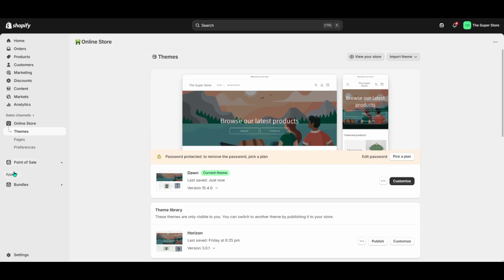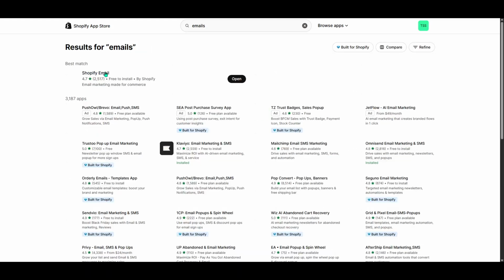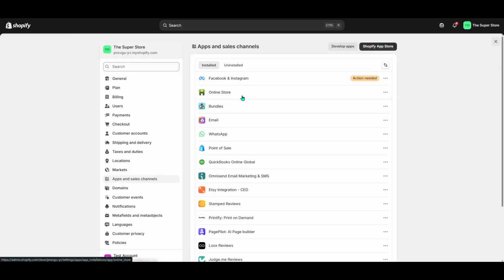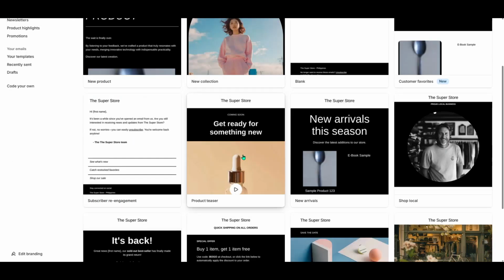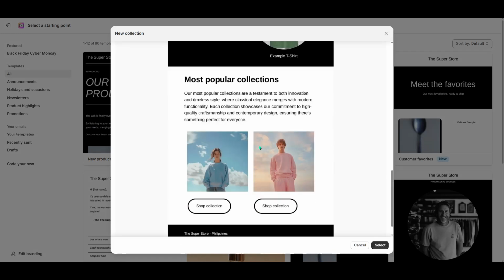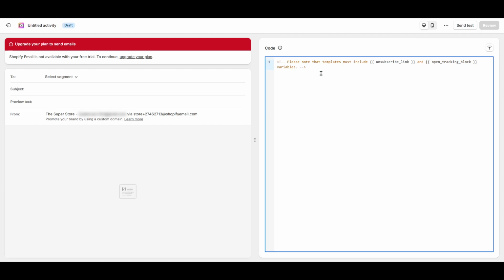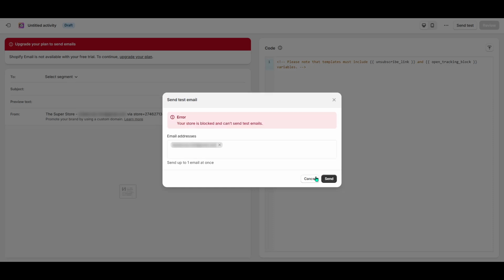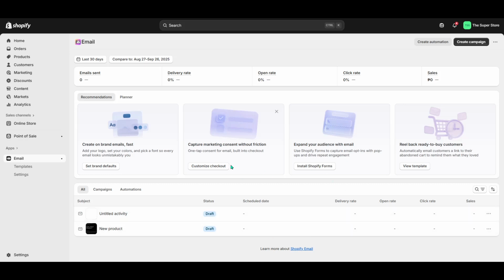How to Create & Send Email Campaigns on Shopify (2025 Step-by-Step Tutorial for Beginners)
Use my link for 3 months at $1 Learn how to create and send email campaigns on Shopify using Shopify Email! In this 2025 tutorial, I’ll show you how to design your emails, segment your audience, and send professional campaigns that convert. Perfect for beginners who want to start email marketing directly from their Shopify store — no third-party apps needed!